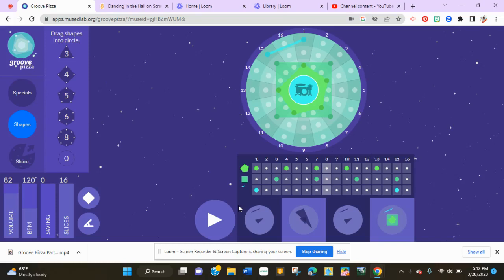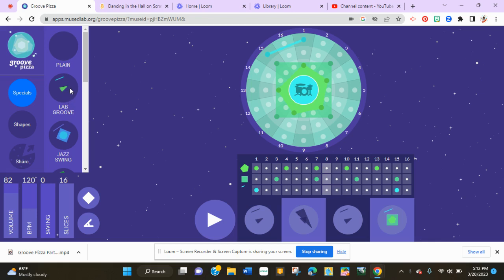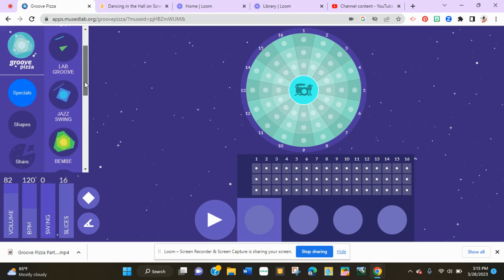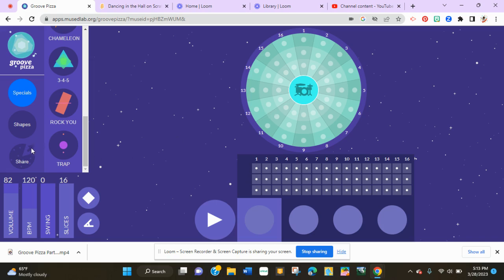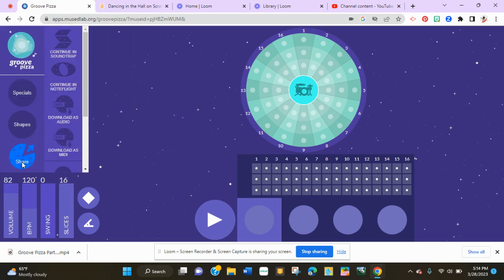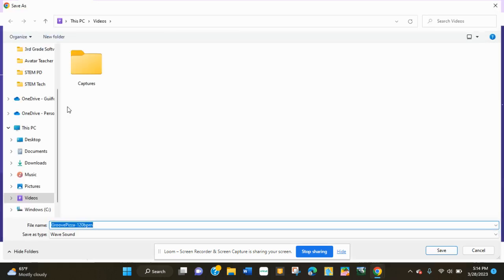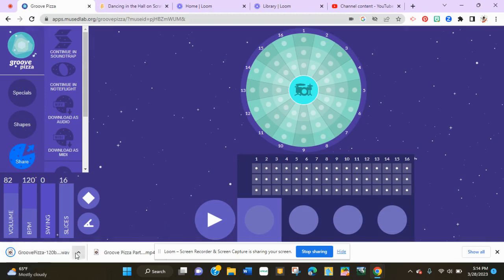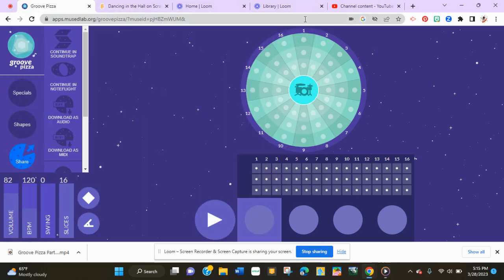Pizza Groove part 2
Learning how to use sound tools and save music files